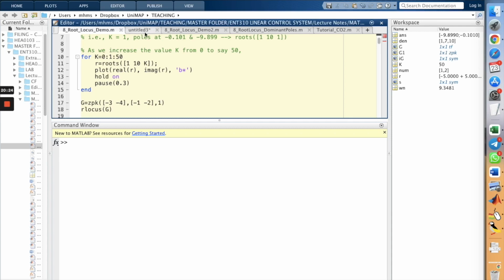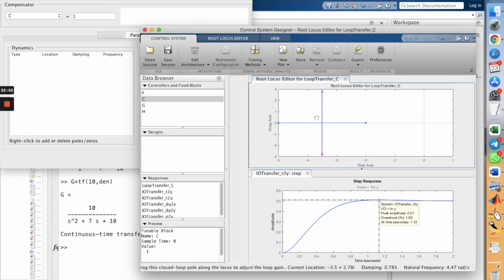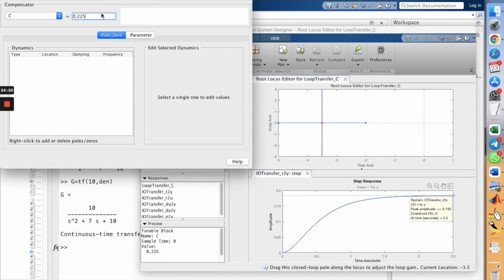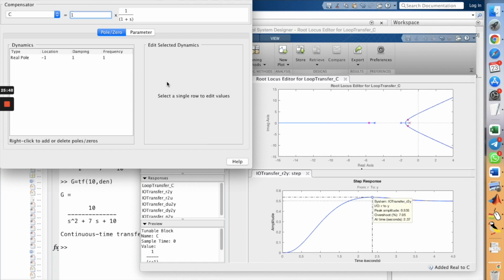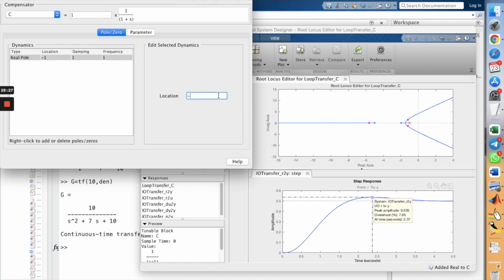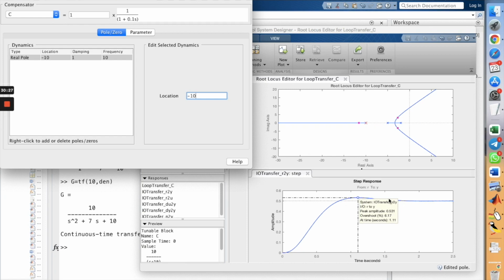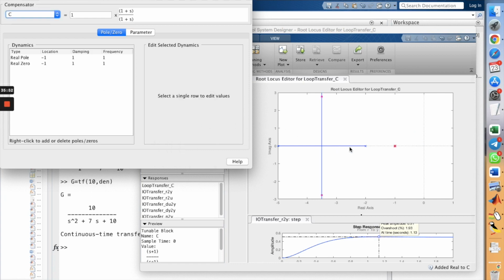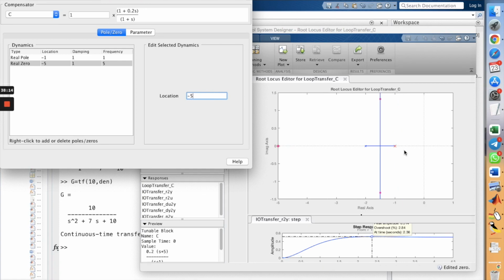Root Locus: Effect of Changing Gain, Adding Poles and Zeros - Part 2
=== Content ===
0:00 Effect of Changing Gain K to the Root Locus
3:42 Effect of Adding Poles to the Root Locus
8:06 Effect of Adding Zeros to the Root Locus